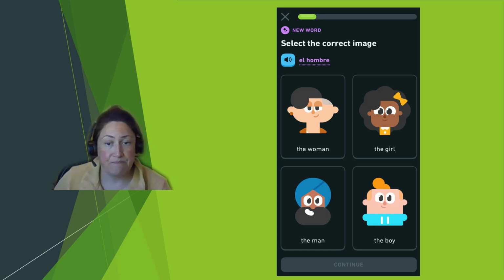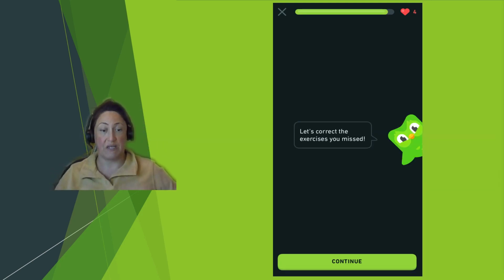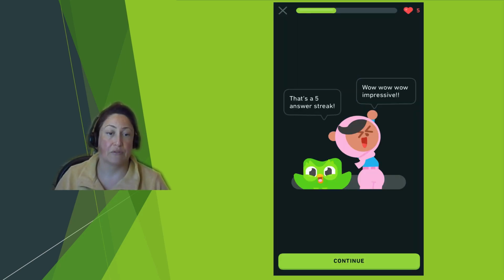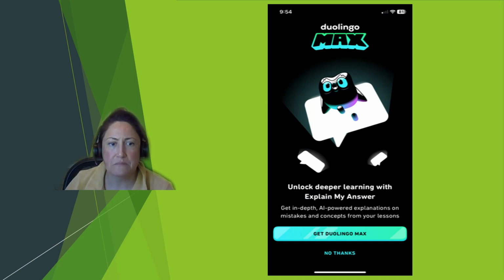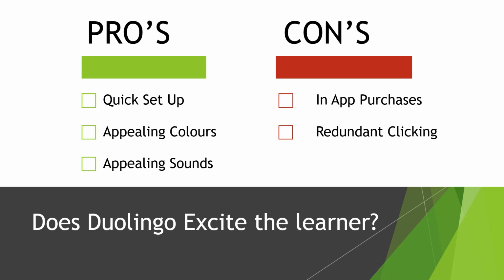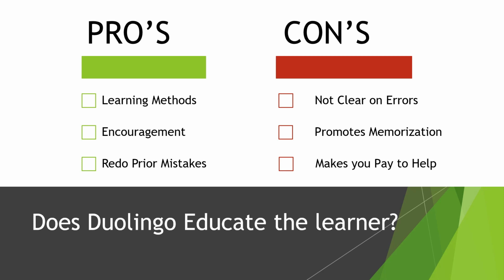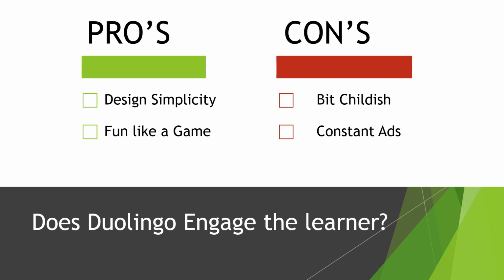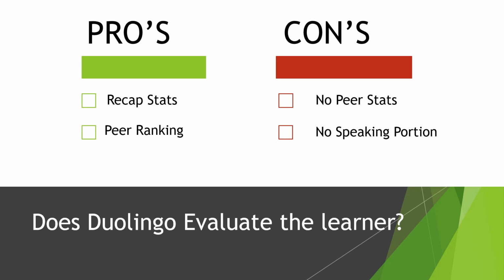Learning With Duolingo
Assignment #3 - PIDP 3240